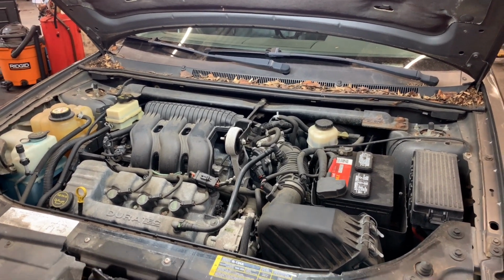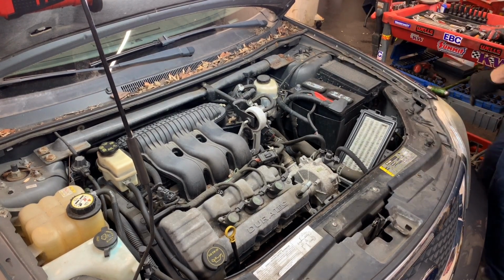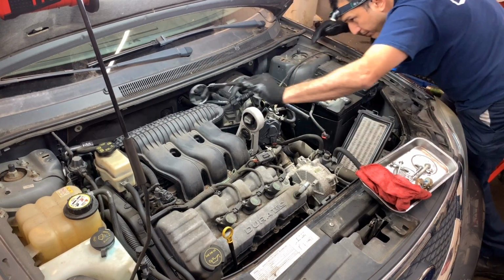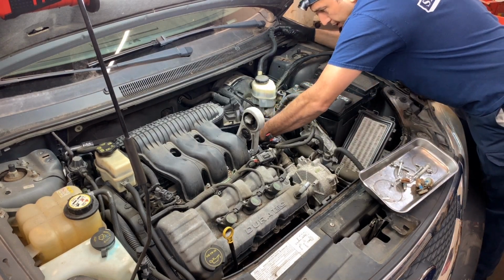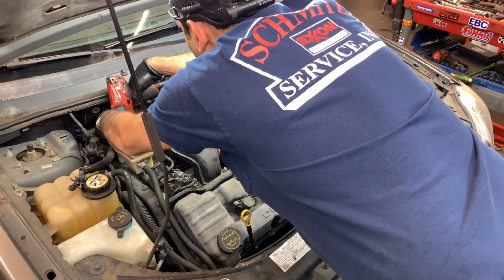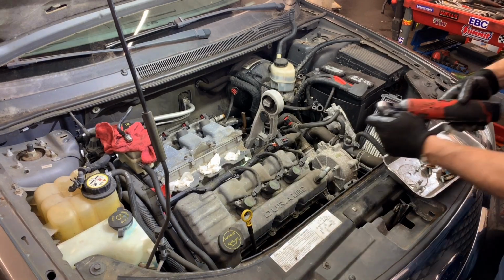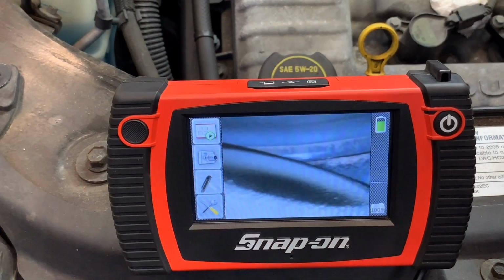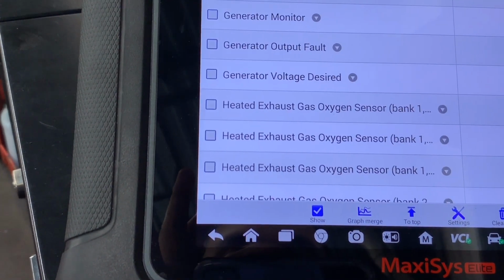2005 Ford Five Hundred misfire and lean code diagnosis and repair P0171, P0301